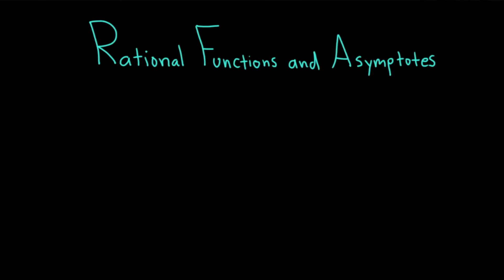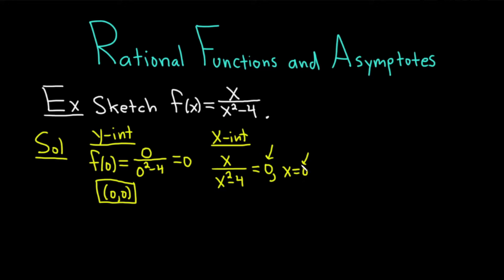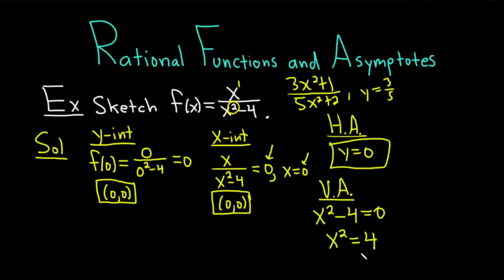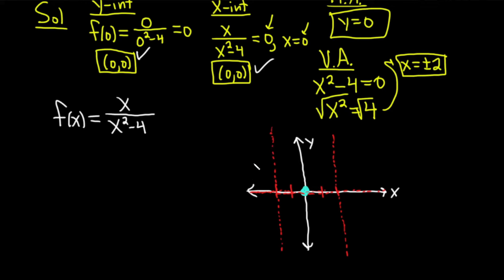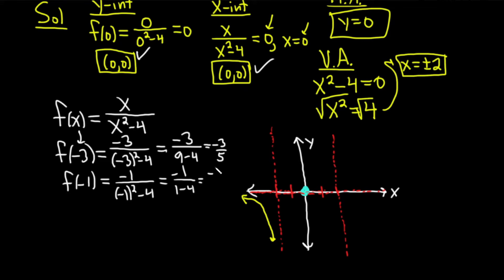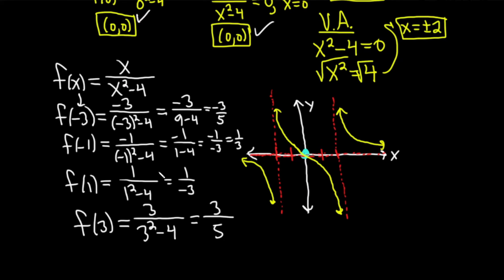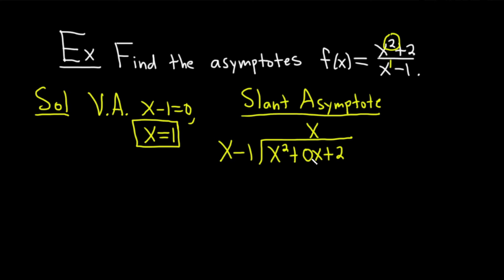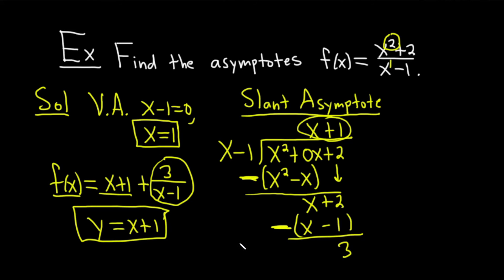How to Graph Rational Functions Ft. The Math Sorcerer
In this video, The Math Sorcerer walks us through rational functions and how to graph them. Plus, he shows us how to find asymptotes of rational functions, using sample problems to demonstrate.

00:00 Intro
00:08 Example problem 1
07:11 Example problem 2